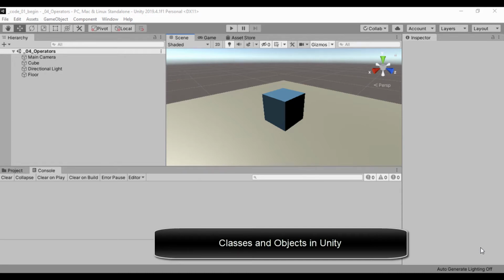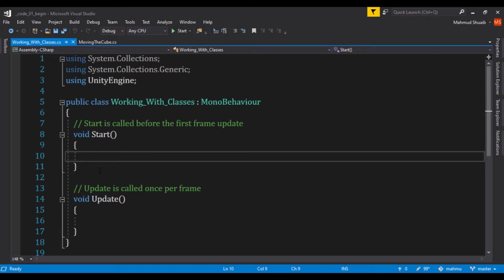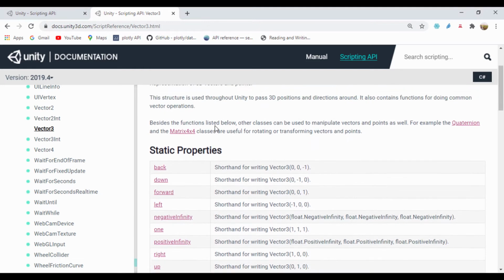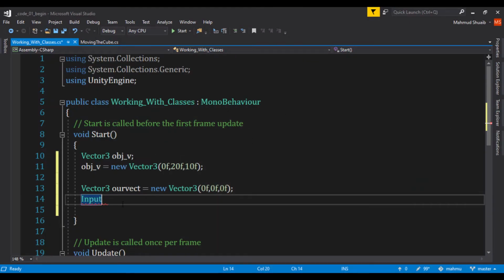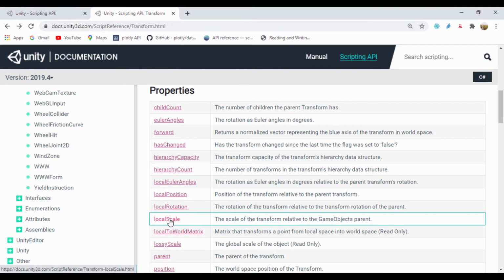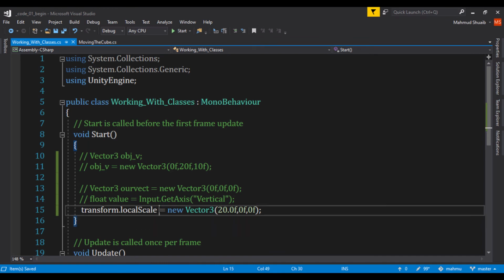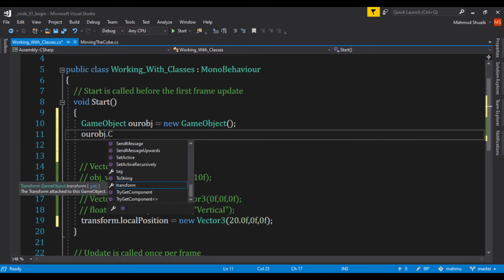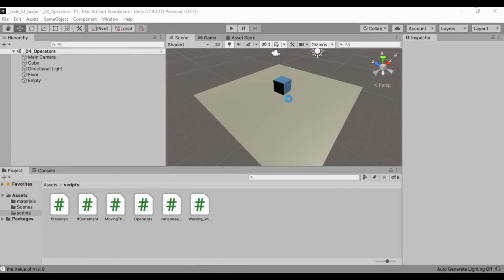Unity C# Beginner Tutorial - Understanding Classes and Objects in Unity #10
In this Video, we get to understand Unity's classes and objects with some basic examples.

Checkout our new Shadergraph for Beginners course here:
Shadergraph for Complete Beginners